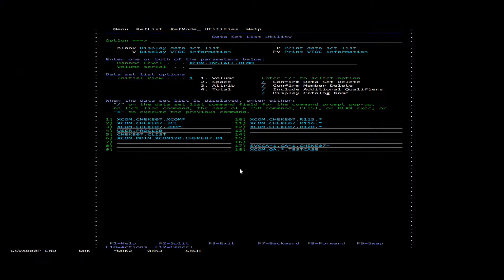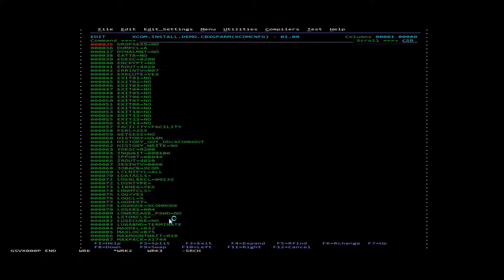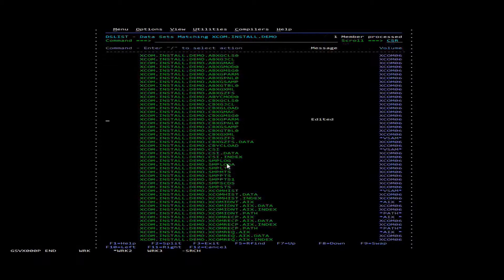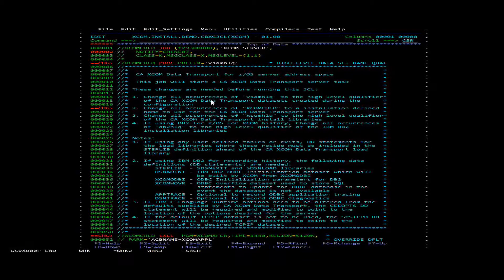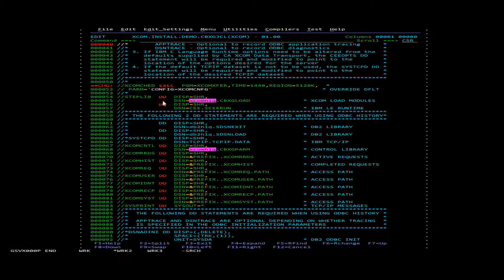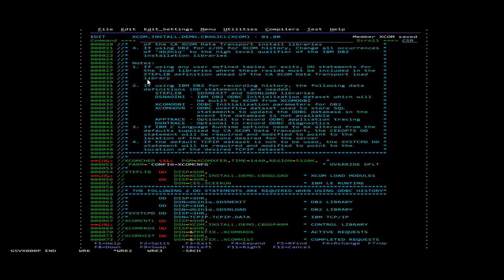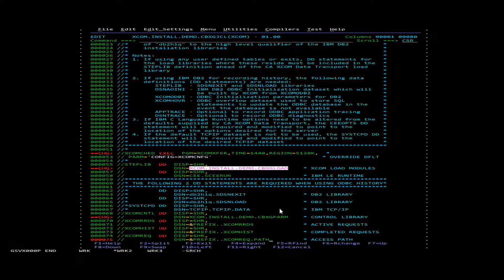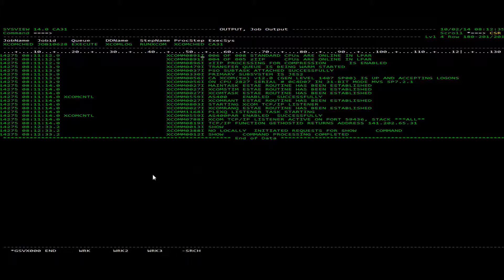CA XCOM Data Transport: How to Start an XCOM Server and Edit the Configuration File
This CA XCOM Data Transport for z/OS, Version 12.x, video provides an overview of  how to start an XCOM server and edit the configuration file.